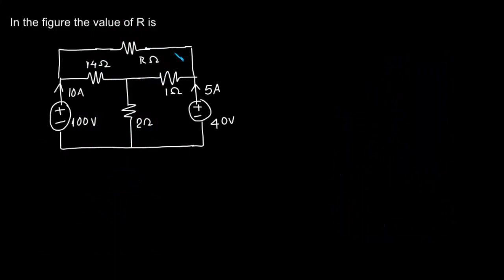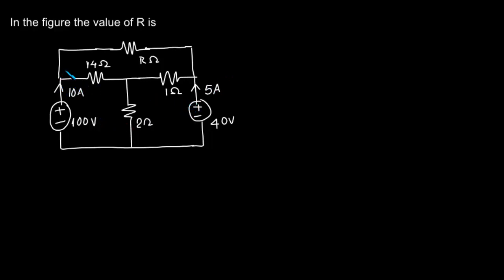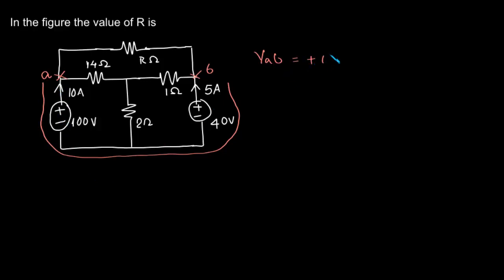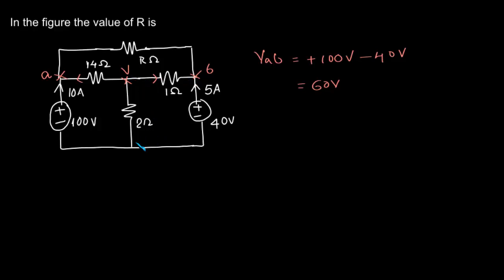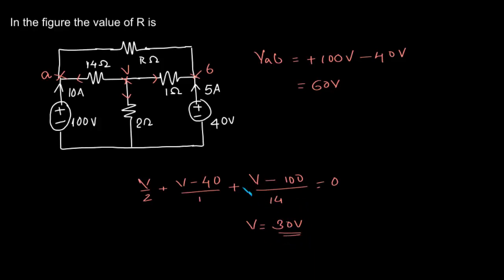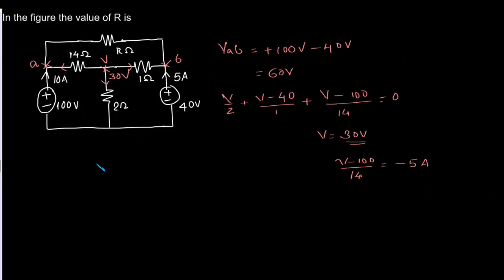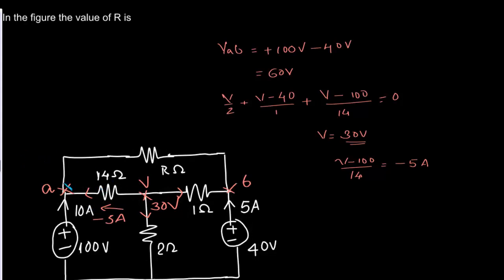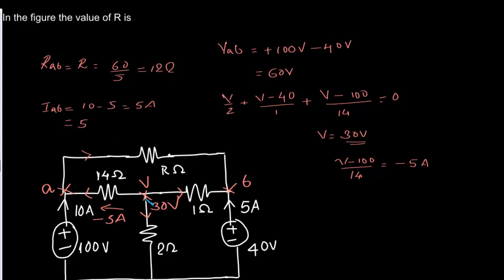GATE EE Previous Papers Network Theory #35